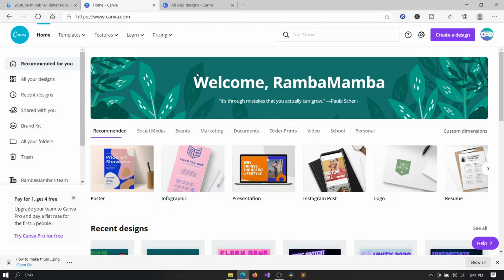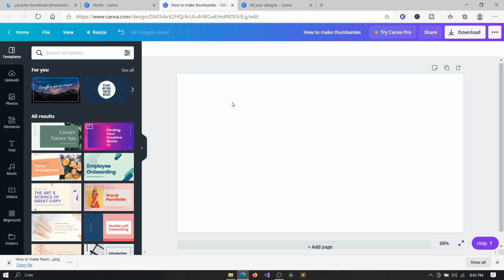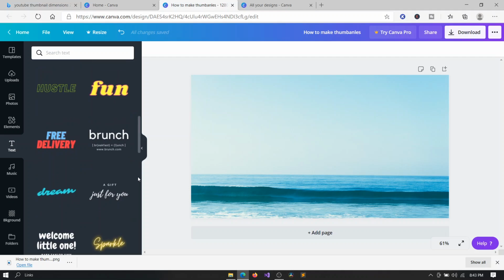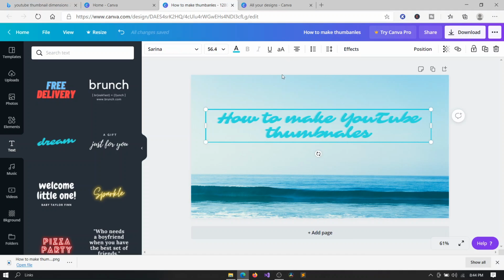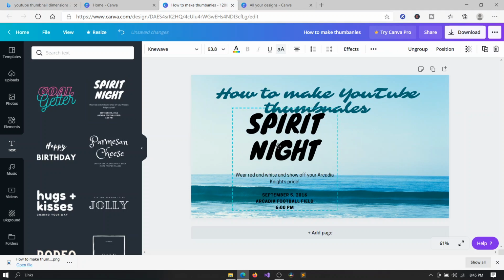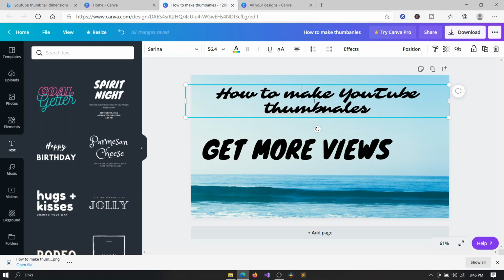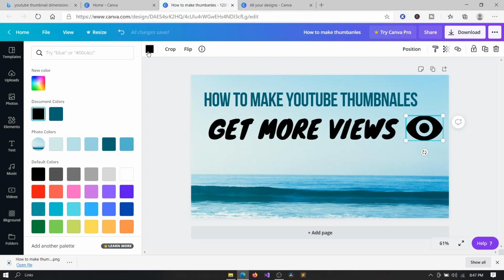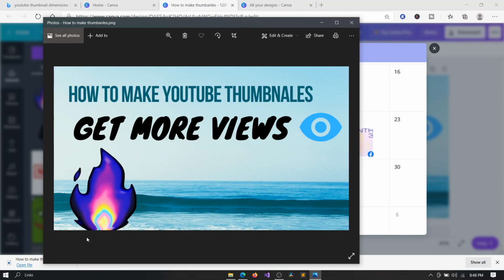How to make thumbnails for game dev youtubers